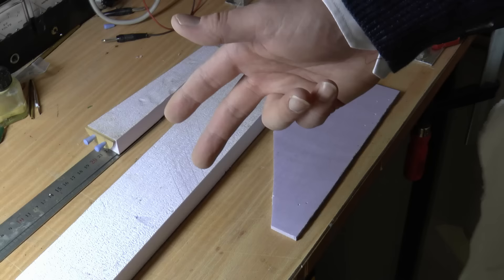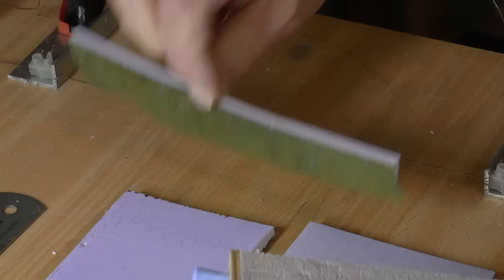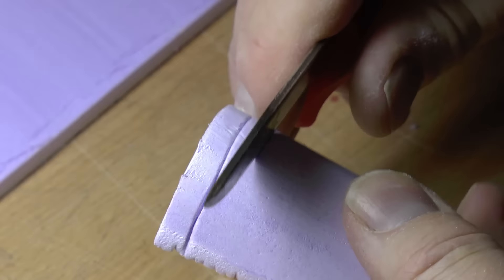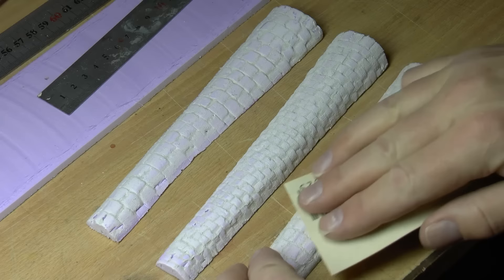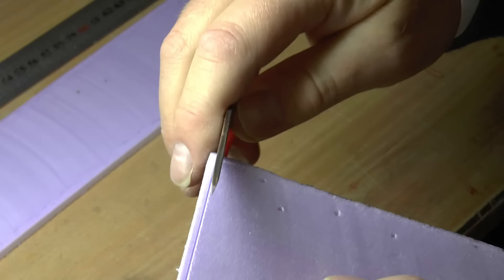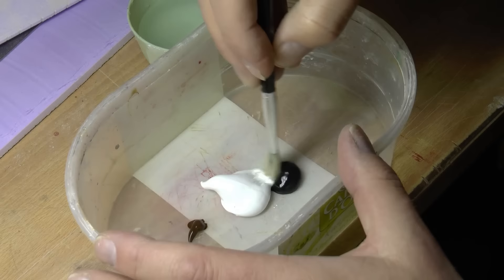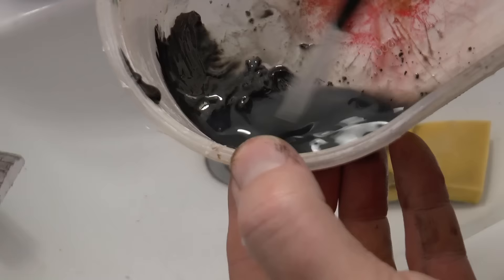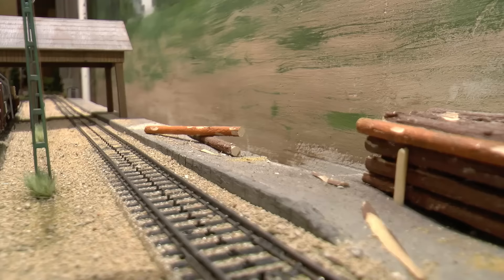Realistic stone walls - Detailed guide DIY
A tutorial on how to make realistic stone walls, platforms and stone pillars easy in Styrofoam for your model railroad / Railway, RPG miniature terrain, tabletop fantasy or diorama scenery.

En tutorial hur man bygger realistiska stenmurar, perronger och runda stödmurar till sitt modell landskap eller diorama